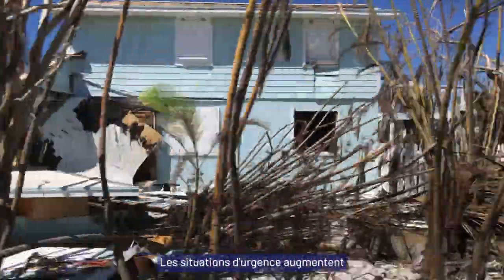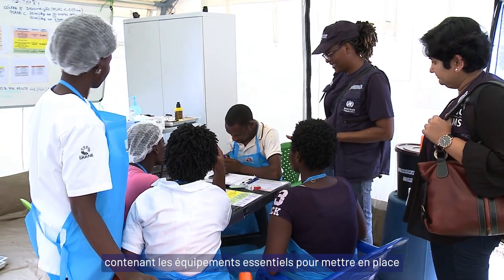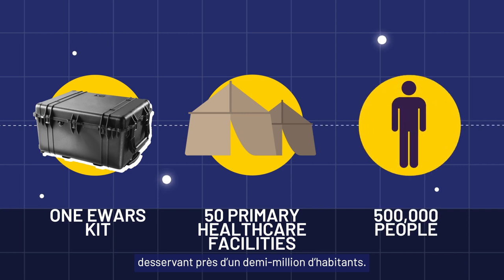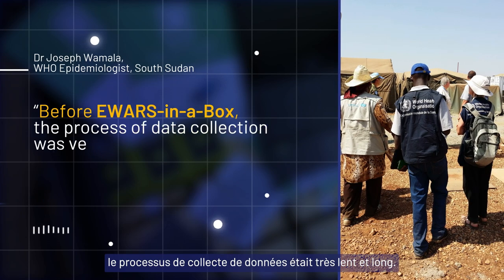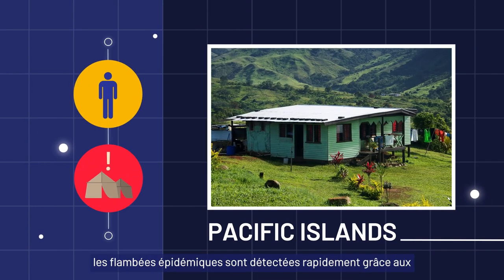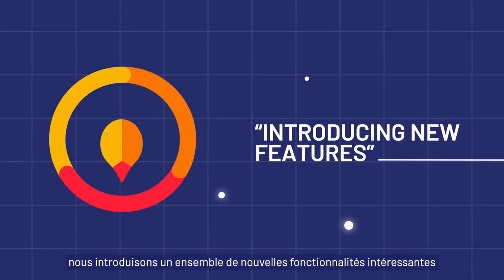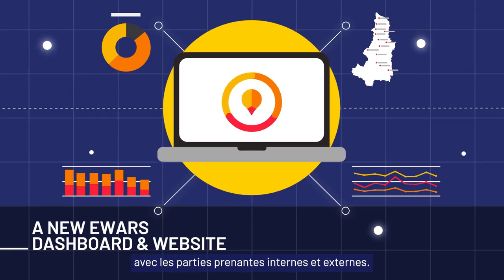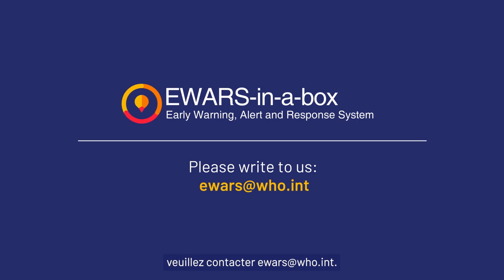EWARS-in-a-box introduces new features to overcome barriers in emergency settings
EWARS-in-a-box is WHO’s electronic early warning, alert, and response system, that helps detect disease outbreaks in the most challenging emergency environments. Since 2015, EWARS has supported over 100 million emergency-affected people across the globe. Marking a milestone in the early warning in emergency settings, a set of exciting new features is introduced to the tool.